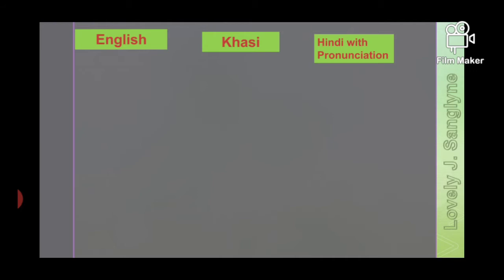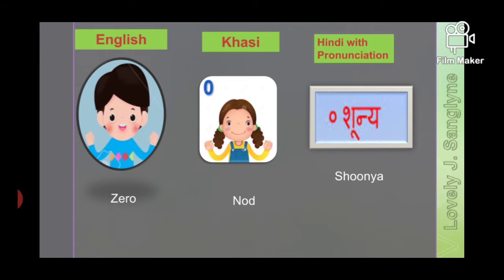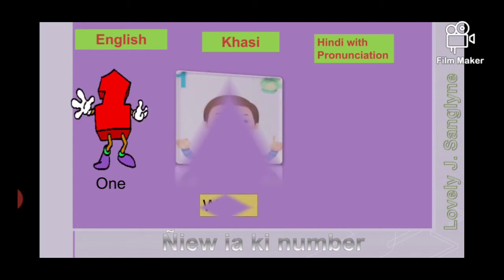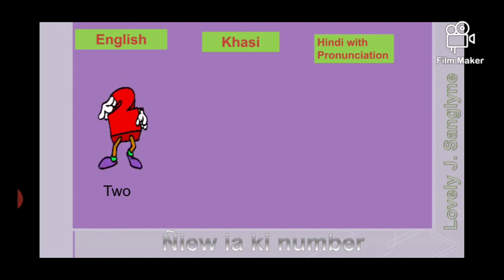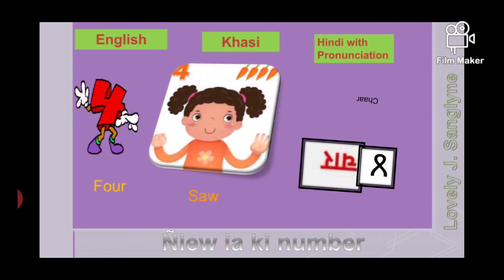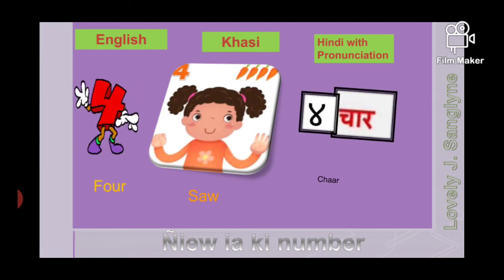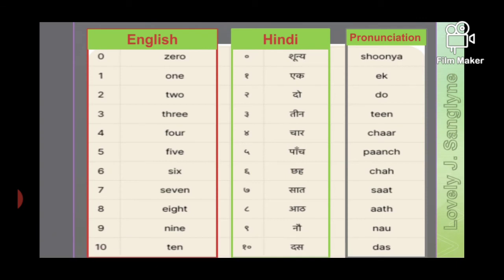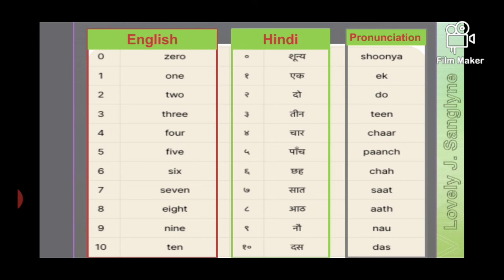Counting of numbers(1-10) in hindi,Khasi and English,hindi ginti ek se das tak with English meaning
Niew iaki number(1-10) ha ka ktien English, Khasi bad Hindi